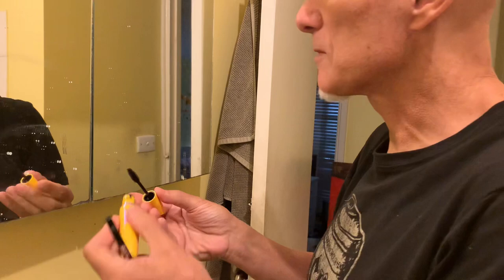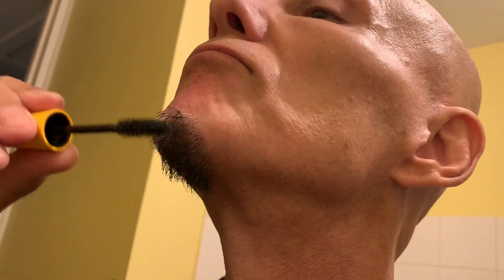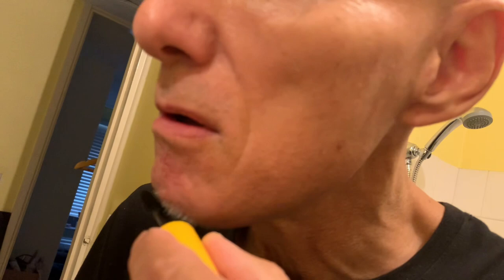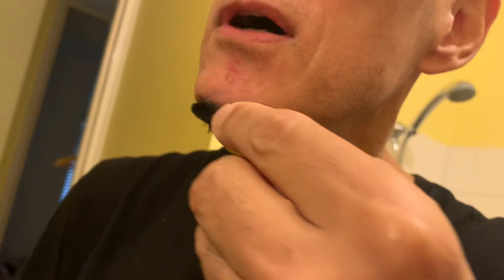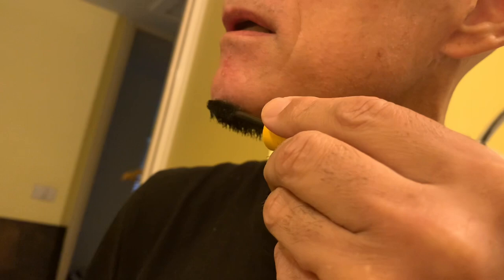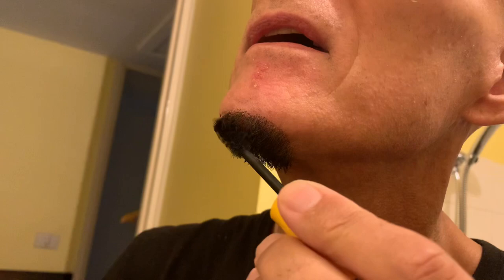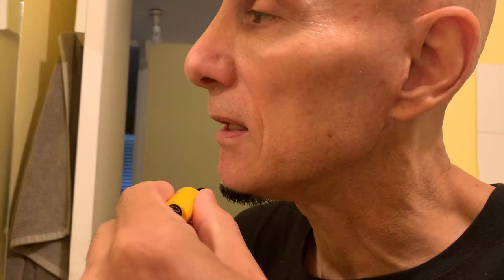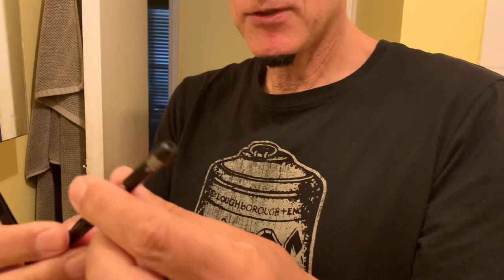Balding & greying, Eyebrows & Beard || Dave Kirby ( part 3)